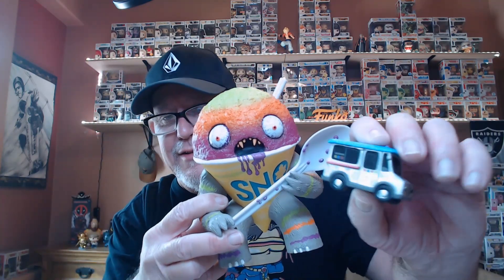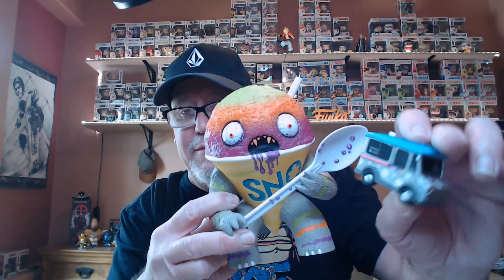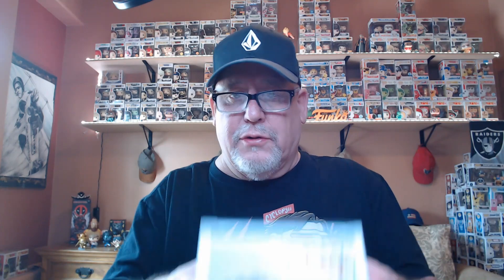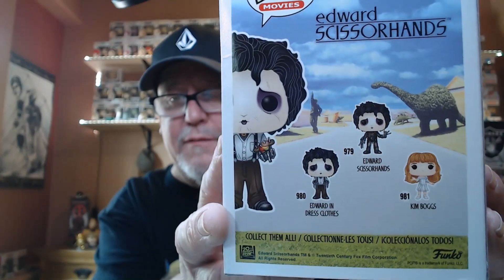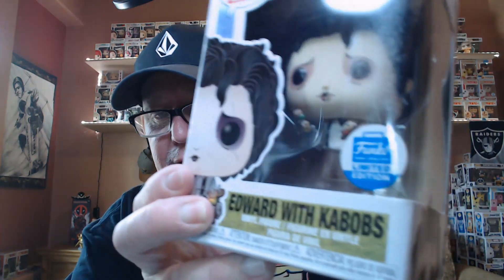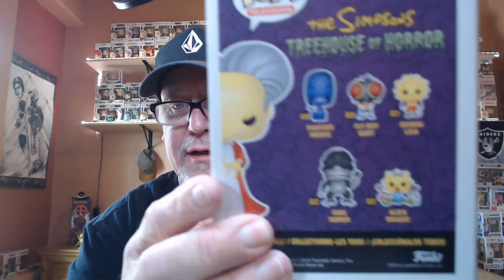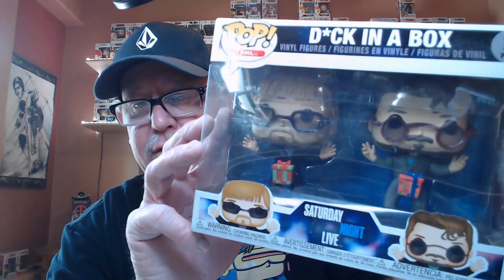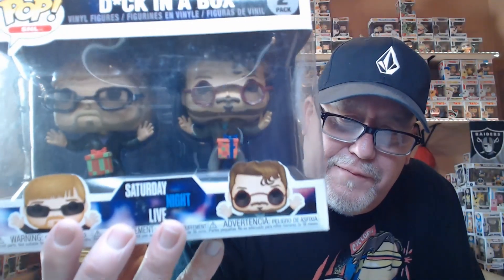$60 Spastic Collectibles Mystery Box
$60 Hanibal Lecter Guaranteed value murder mystery blind box hunt. 75 box run.

Spastic Collectibles:
Spasticcollectibles.com

Snail (regular) mail:
AirPopControl